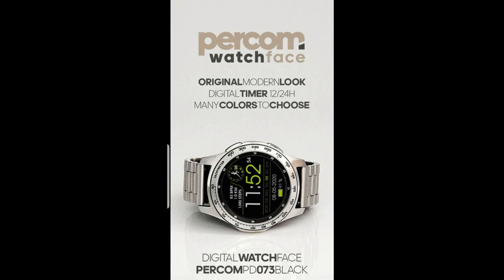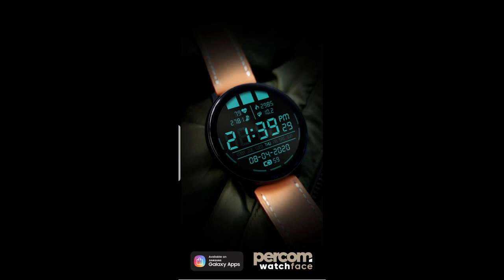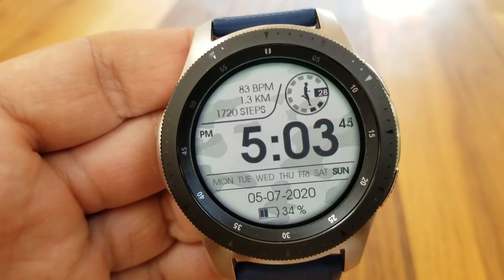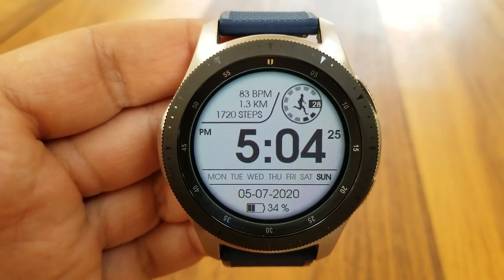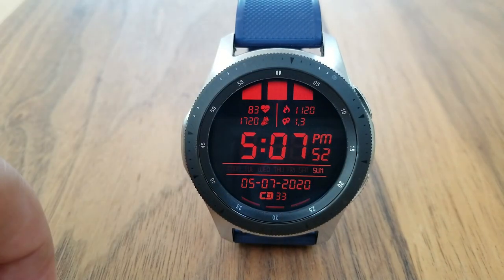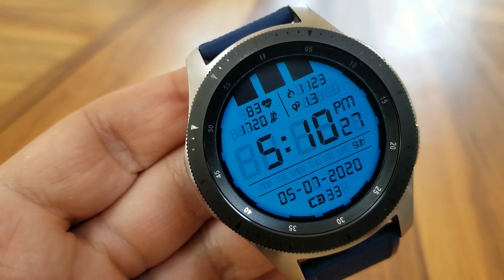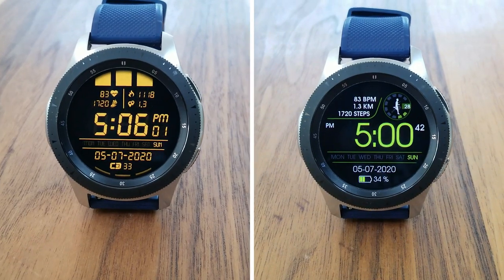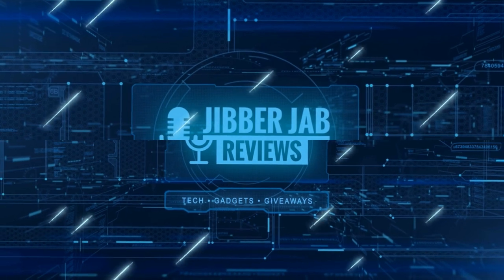Limited Codes to Giveaway! Samsung Galaxy Watch Active 2/Galaxy Watch Faces by Percom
30 coupons will be given away to random and lucky viewers of the channel!  Leave a comment below in order to participate and if you are selected as a winner I will leave a reply to let you know how you can get the code!

Samsung Watchfaces
Smartwatch